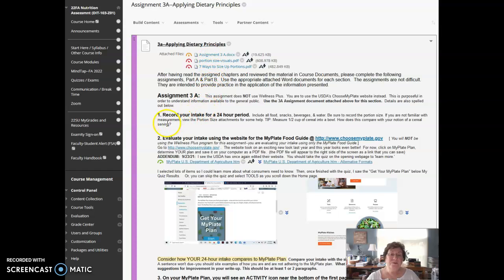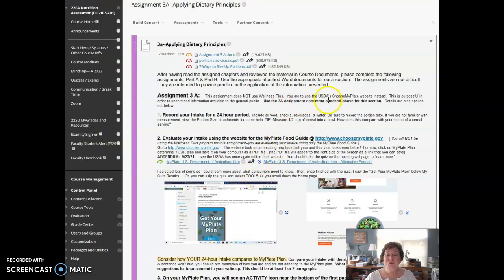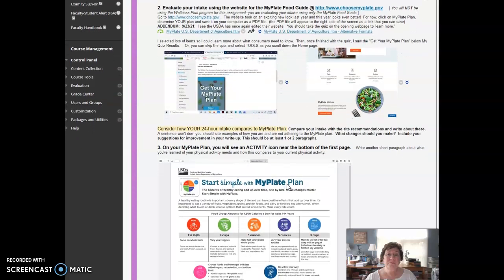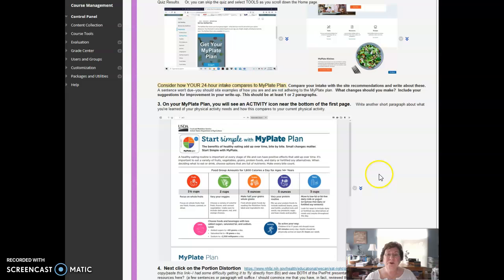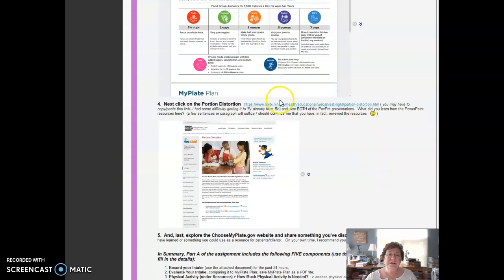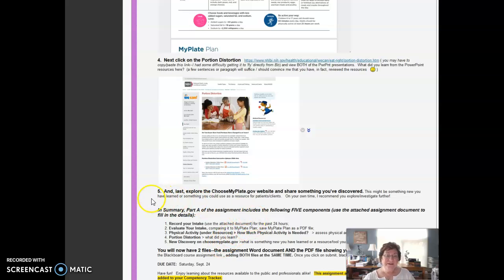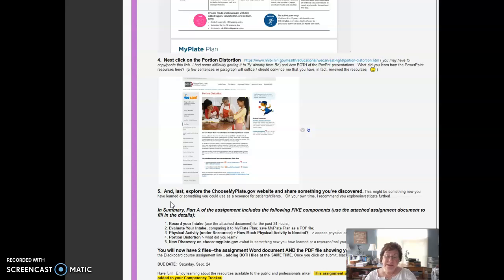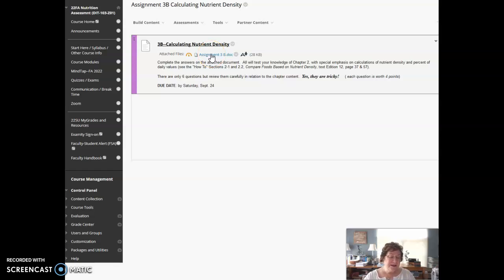Week 3 Dietary Principles-Guidelines_DIT 103 Nutr. Assessment